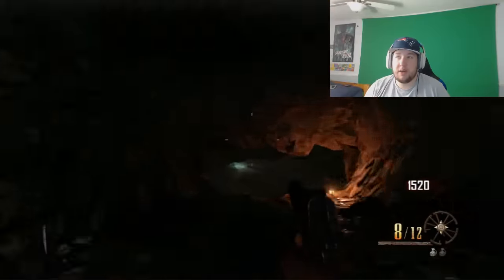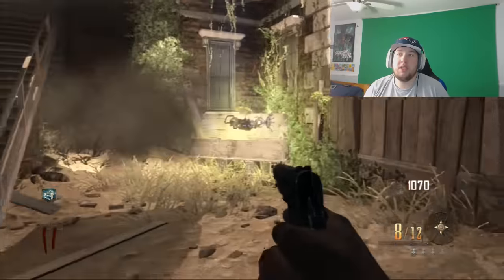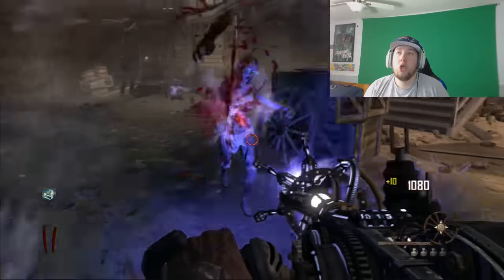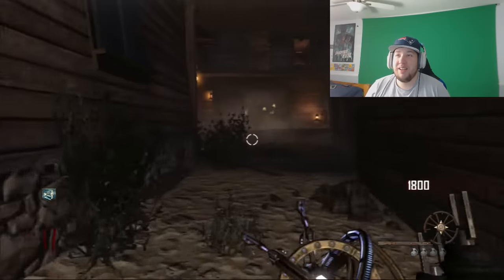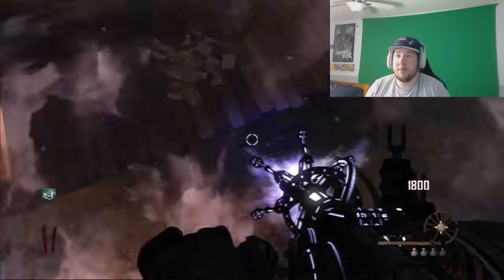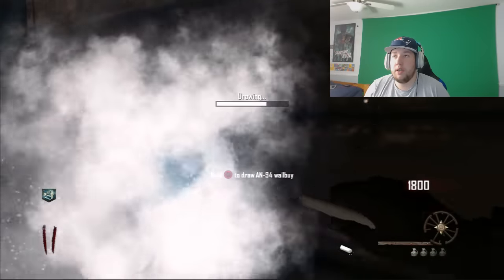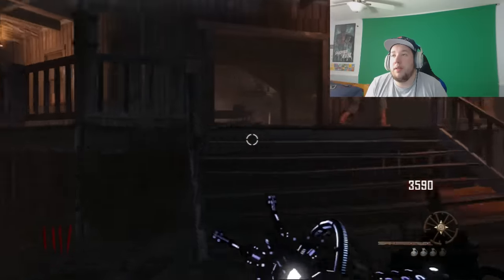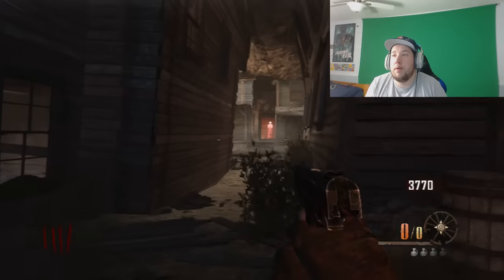115 Challenge on Buried! (Black Ops 2 Zombies)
The 115 challenge was recommended by Pitskate, so I decided to give it a try.